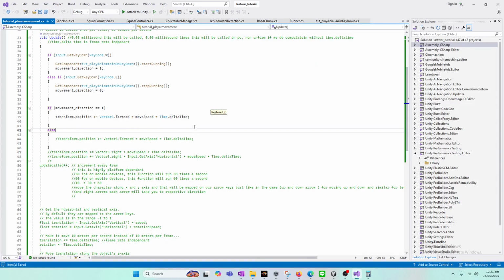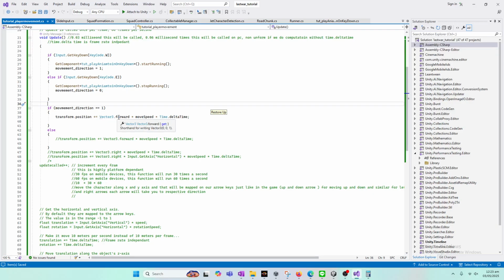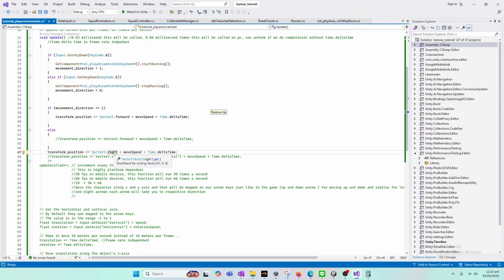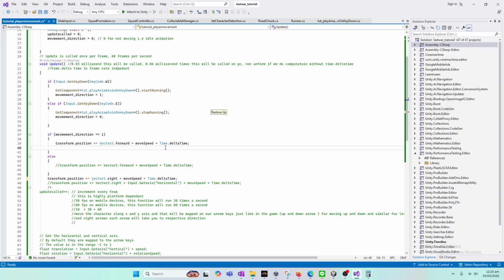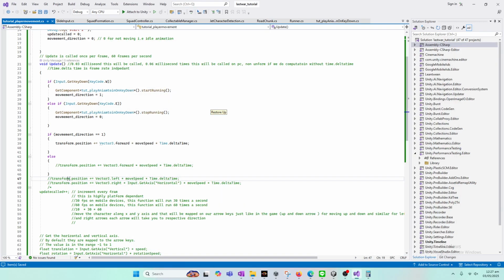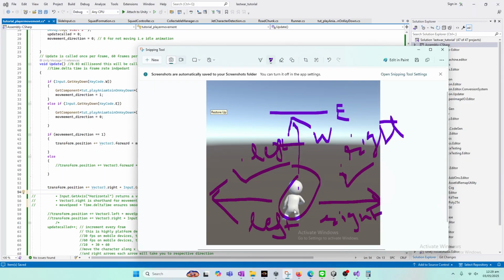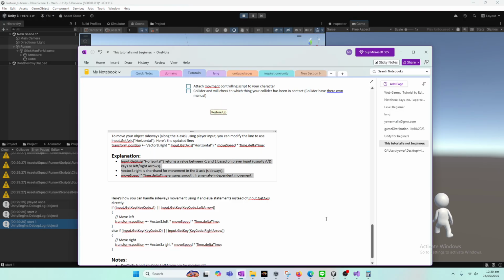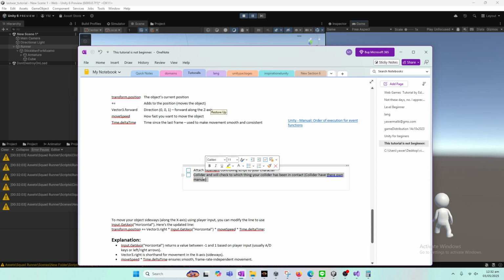🔥 How to Make a Game Like Lost War in Unity 6 | Full Beginner Tutorial (Step-by-Step) - Part 11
**🎮 Unity 3D Player Movement Tutorial | Move Character Left, Right, Forward, and Stop Using Transform in Unity! 🚀**

Welcome back to another **TastyCherryGames.com** tutorial! 🍒 In this Unity tutorial, we continue from our previous episode and learn how to move your **3D character** along different axes using **Transform**, **Vector3**, and **Input.GetAxis()** — the essential foundation for smooth player movement in any 3D game.

We’ll cover everything from basic position manipulation to using the **Horizontal Axis** for right-left movement and **Z-axis** for forward-backward motion. This step-by-step guide will help you understand how movement works in Unity's **3D world space** so you can make your player truly come alive! ✨

👇 **Timestamps**
0:00 – Introduction
0:04 – Recap of the previous tutorial
0:10 – Understanding how to move a 3D character in Unity
0:40 – GameObjects and Transform components explained
1:18 – Moving along Z-axis (forward direction)
2:30 – Moving with W and E keys
3:00 – Adding X-axis movement (right and left)
3:40 – Vector3.right and Vector3.left explained
5:00 – Saving and testing the movement script
6:00 – Implementing Input.GetAxis("Horizontal")
7:10 – Understanding how Input.GetAxis returns values
8:20 – Demonstrating movement using arrow keys (A/D or Left/Right)
9:00 – Using Mixamo animations for left/right movement (optional)
10:00 – Alternate method using manual key detection
10:53 – Next tutorial preview (Collider interactions)
11:12 – Conclusion & what’s next!

✅ How to move your character forward, backward, left, and right
✅ How Unity’s Transform component and Vector3 work
✅ How Input.GetAxis(“Horizontal”) makes smooth player control possible
✅ Tips for adding animations to match movement
✅ Prepping for the next tutorial on Colliders

* Transform manipulation in Unity
* Vector3.forward, Vector3.right, Vector3.left
* Input.GetAxis(“Horizontal”)
* DeltaTime and movement speed adjustments
* Real-time 3D position updates

🔥 **Pro Tip:** Don’t forget to **Save your script** every time before testing — Unity won’t update your changes otherwise!

👨‍💻 **Written by the TastyCherryGames.com Team**
We create fun, beginner-friendly tutorials on Unity 3D, C#, and game development to help you bring your game ideas to life!

💬 Discord: Join our Game Dev Community